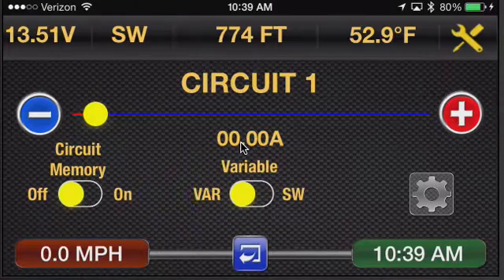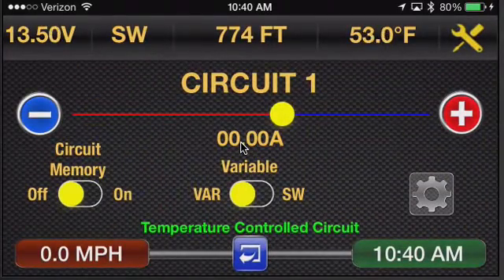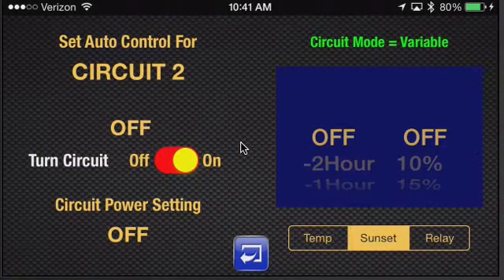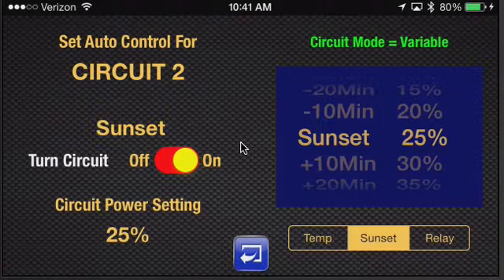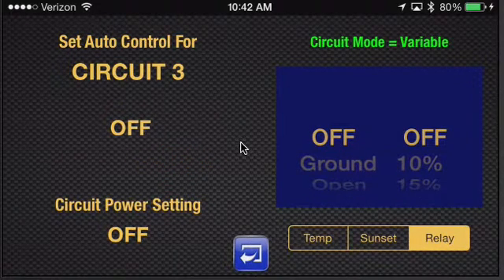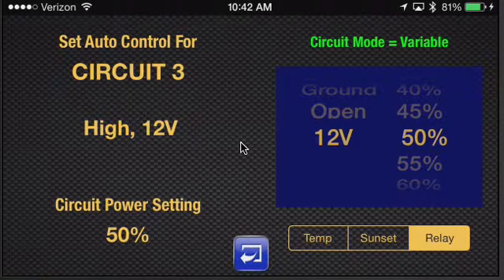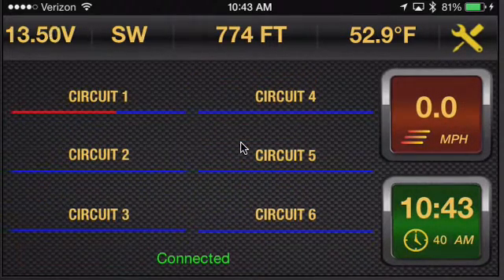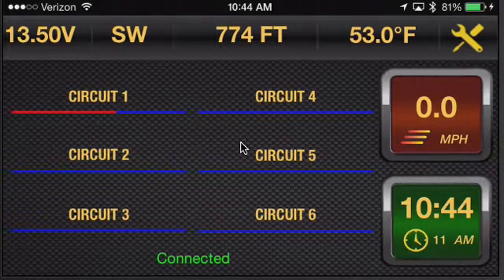Neutrino Black Box automation setup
This video shows how circuits on the Neutrino Black Box intelligent device controller can be set up for automatic deployment